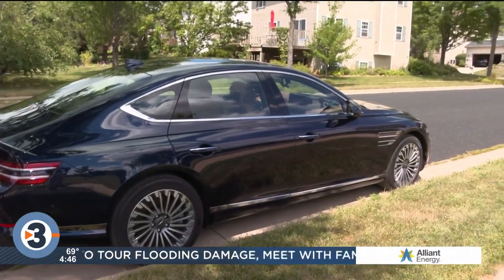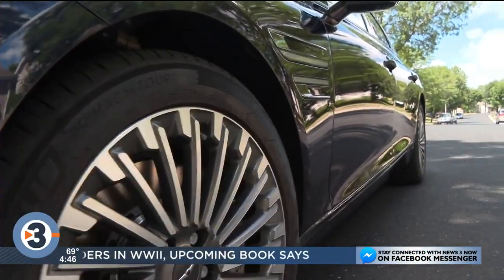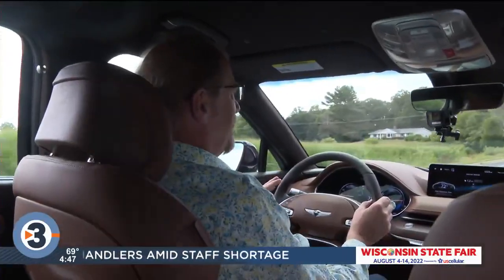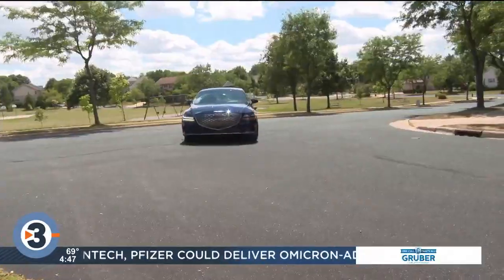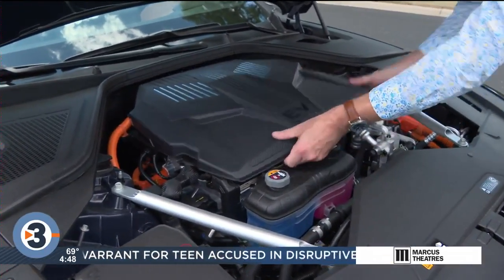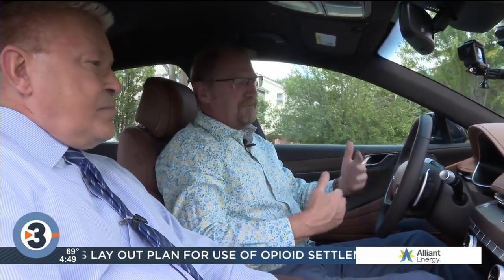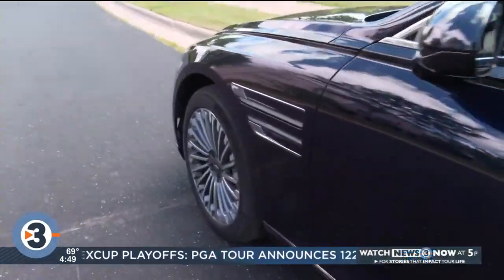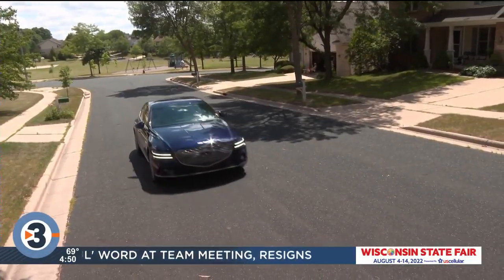Behind the Wheel with Harvey Briggs: 2023 Genesis Electrified G80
This week, Harvey Briggs goes behind the wheel of the 2023 Genesis Electrified G80.